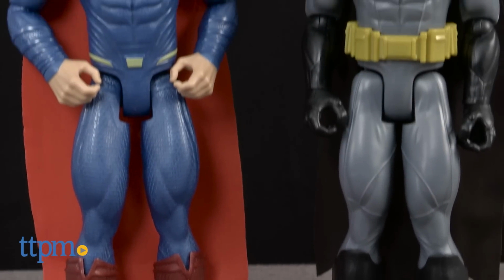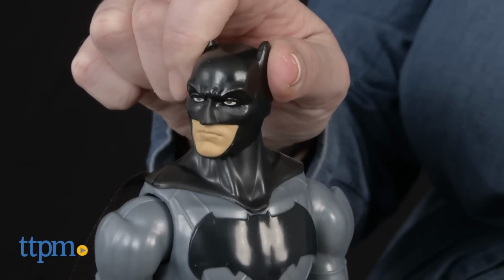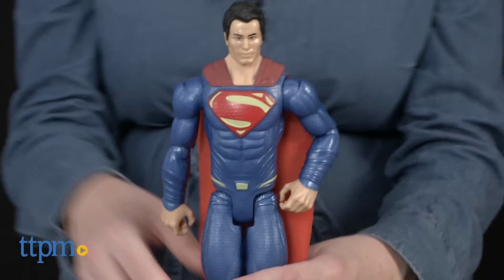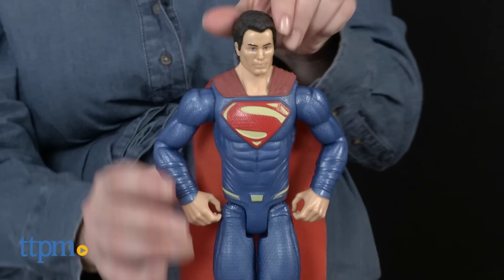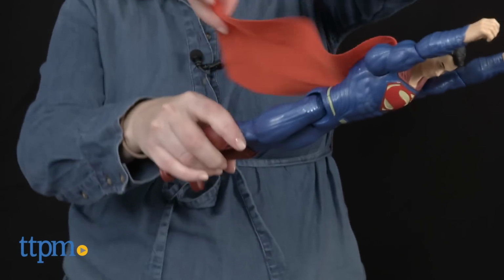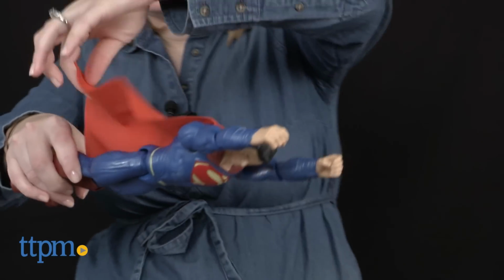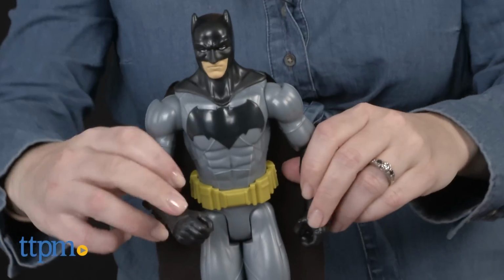Batman v Superman Batman and Superman Action Figures from Mattel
NEW Batman v Superman Batman & Superman from Mattel. Two 12-inch action figures with nine points of articulation for imaginative play and dynamic display for collectors. Plastic figures with fabric capes feature movie details based on actors Ben Affleck and Henry Cavill.

Product Info:
Batman v Superman Batman & Superman comes with two 12-inch action figures of Batman and Superman with nine points of articulation.